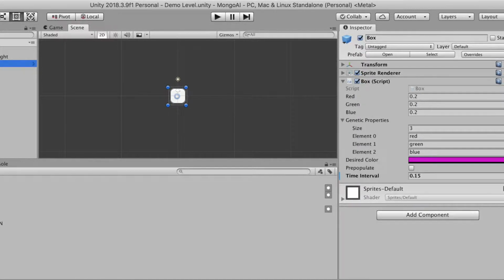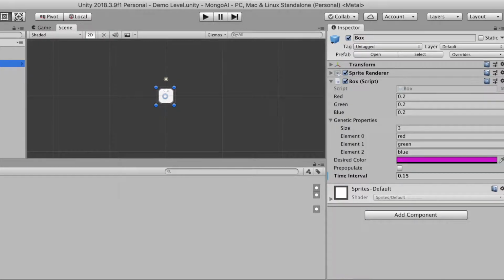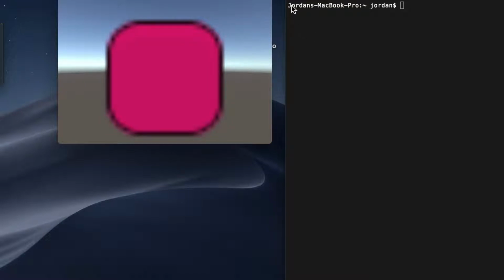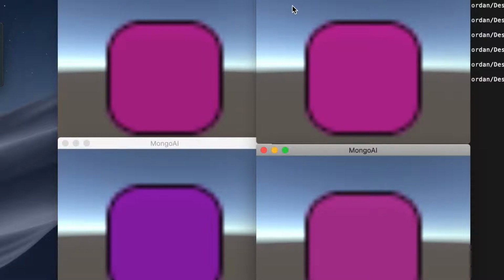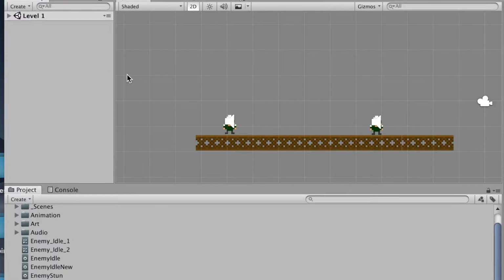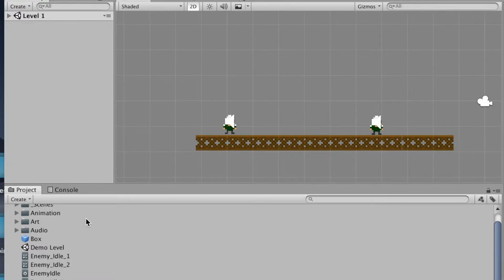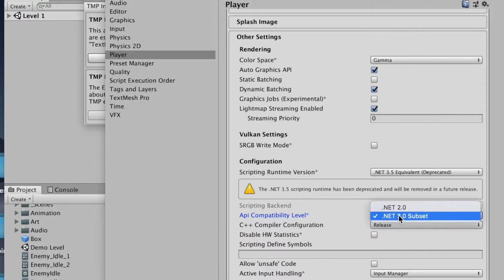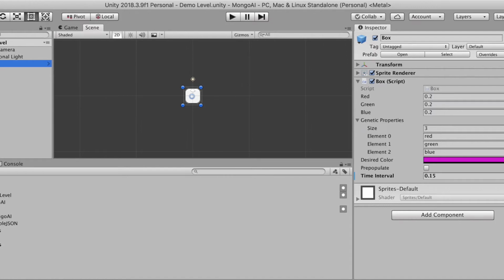MongoAI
MongoAI, a new tool powered by MongoDB Atlas and Mongo Stitch for helping you rapidly create cloud-based Genetic Algorithms for your Unity games!